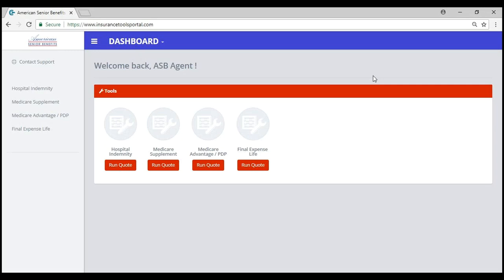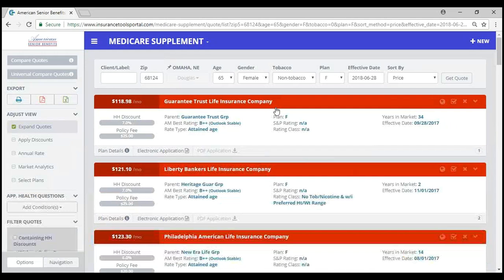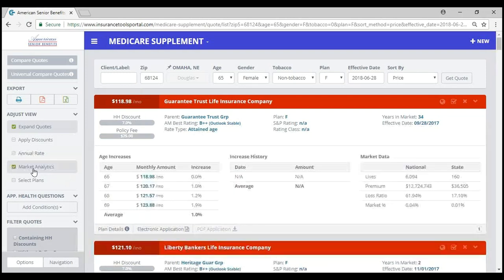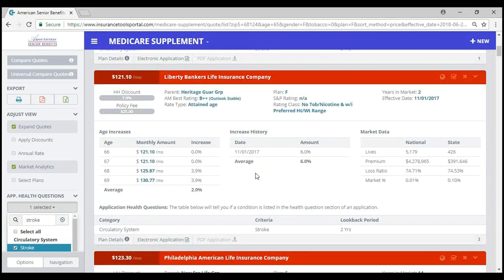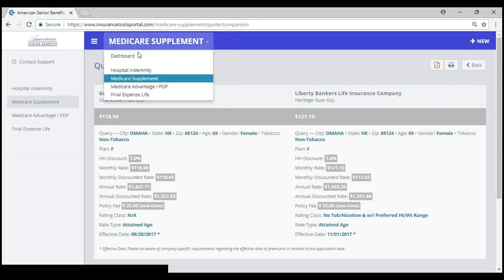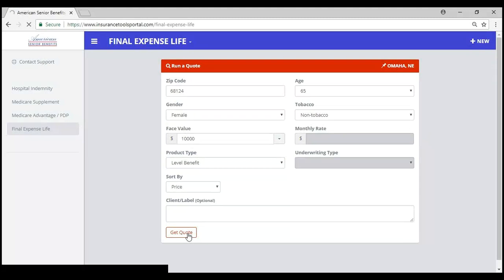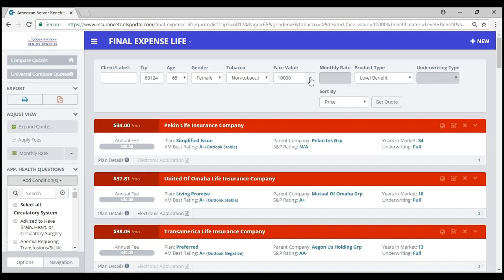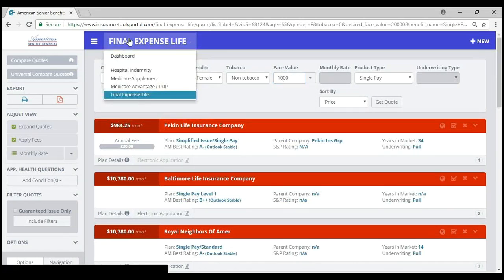ABS Training Video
Medicare Supplement and Final Expense Quoting